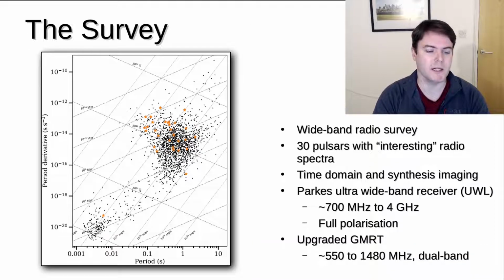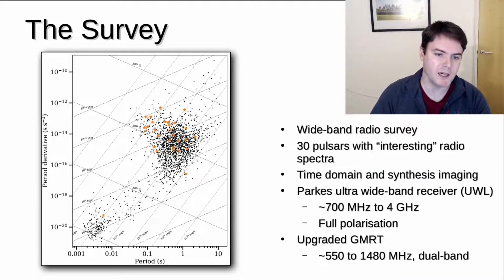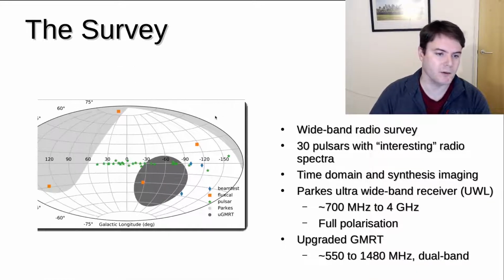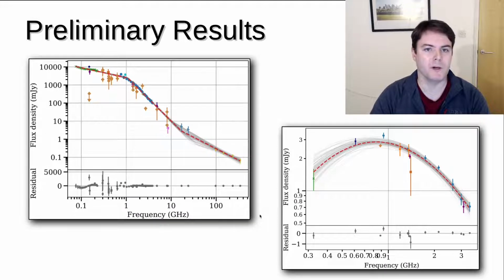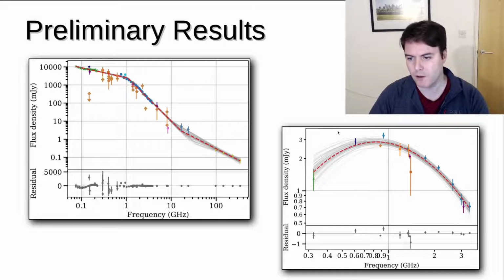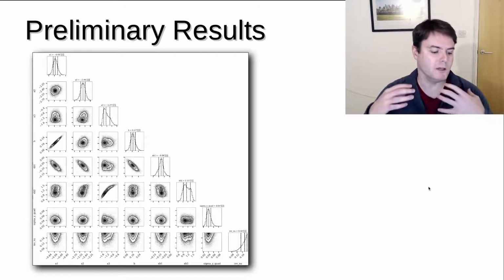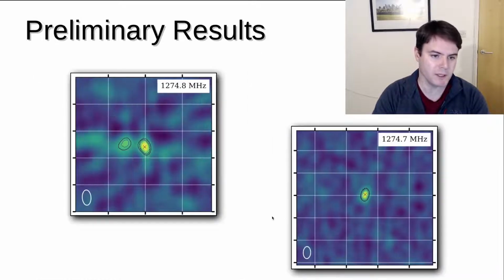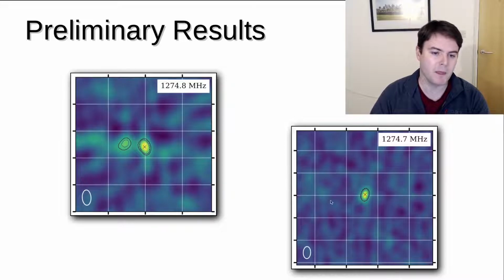Fabian Jankowski - A survey of pulsars with spectral features at radio frequencies